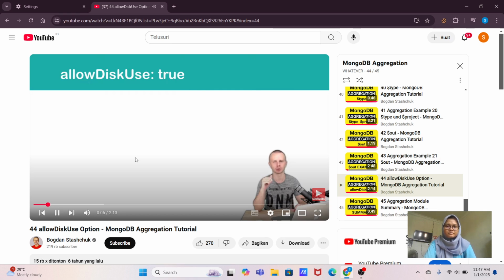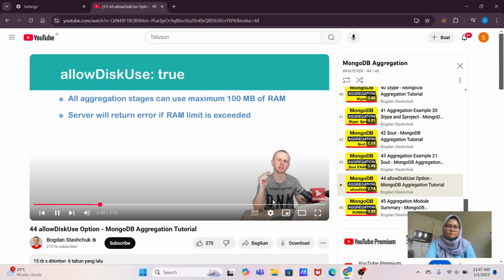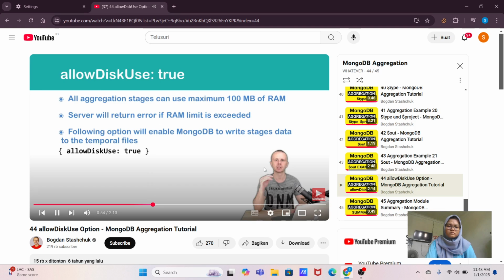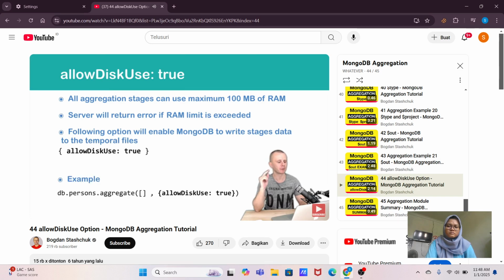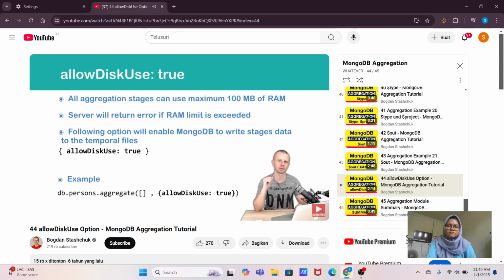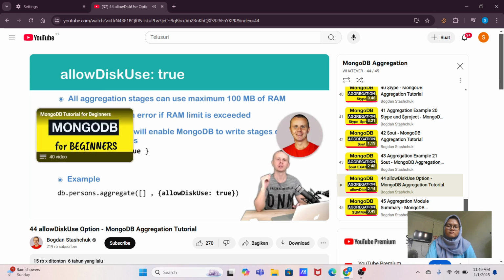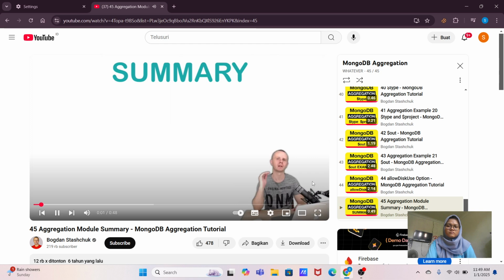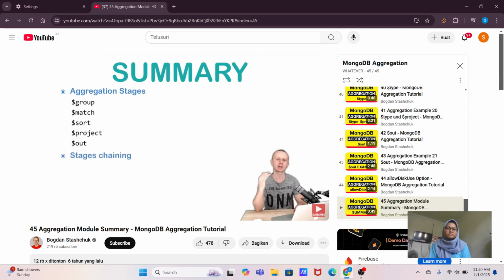Silvie Amanda_213510091_Menyimak Aggregatin 7A BDD